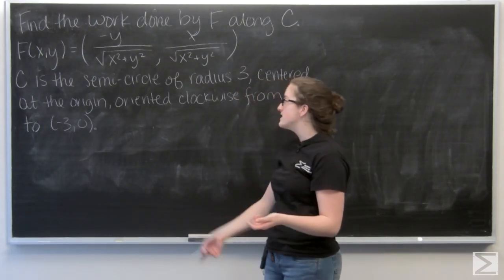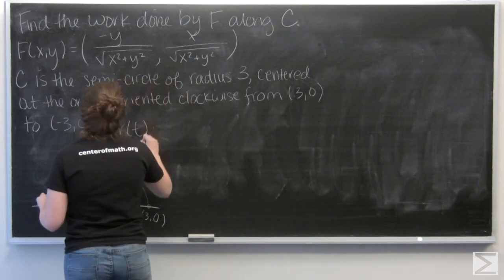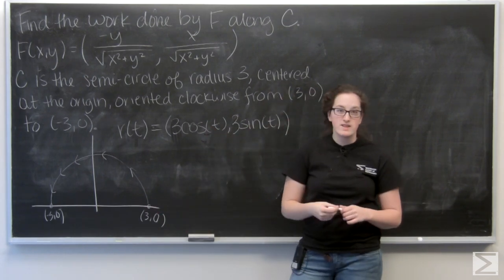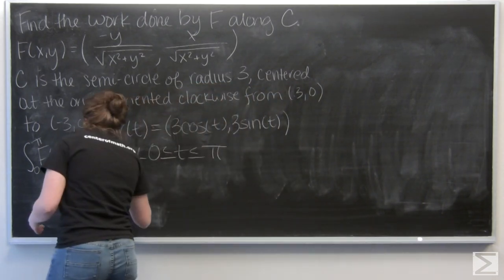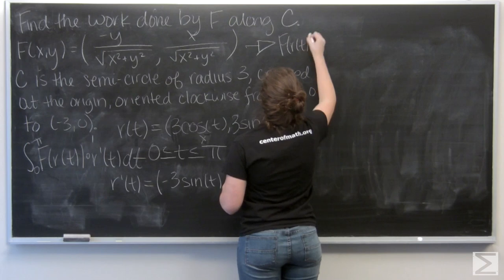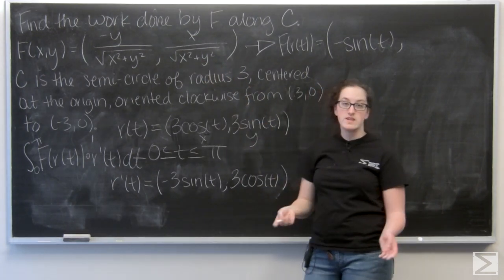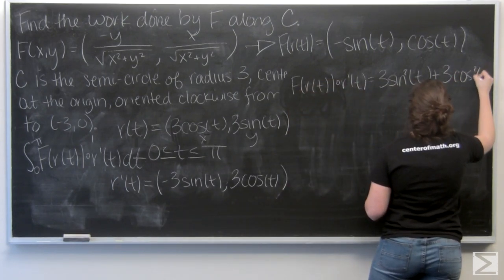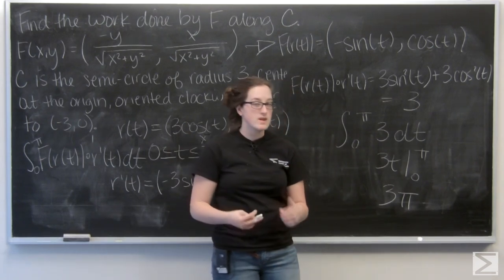Worldwide Multivariable Calculus Ch 4.2 #13